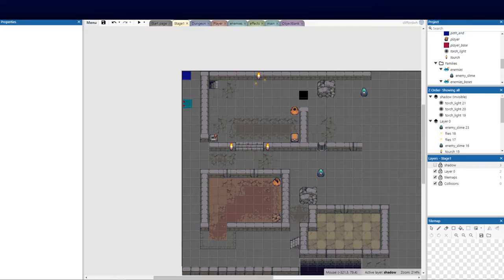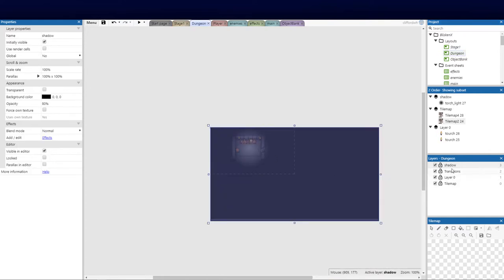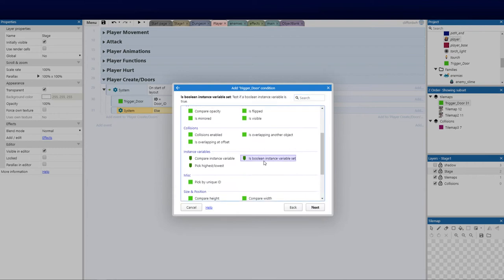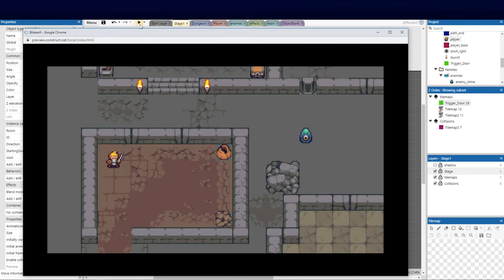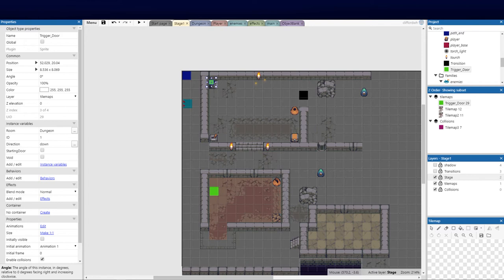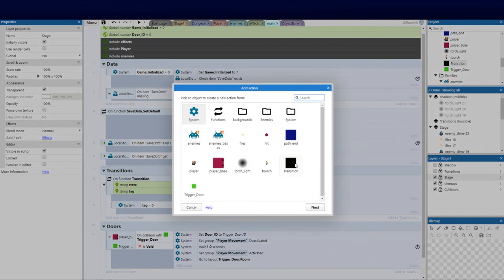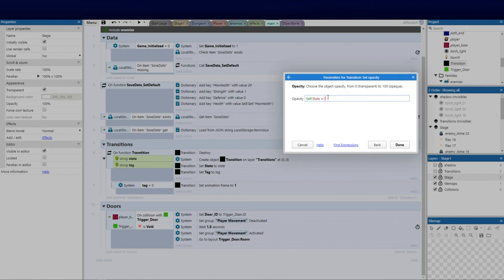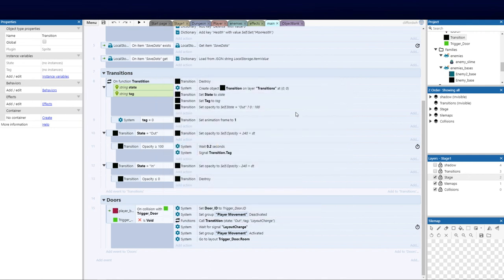How to Tutorial - Construct 3 ( TOP Down RPG - Stage Transitions / Effects) - Part 13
Development Tutorial on  how to create a Top Down RPG with construct 3.